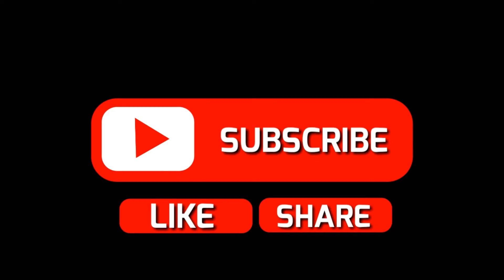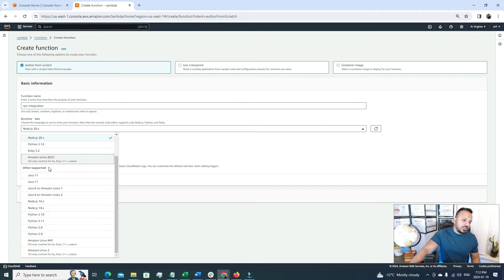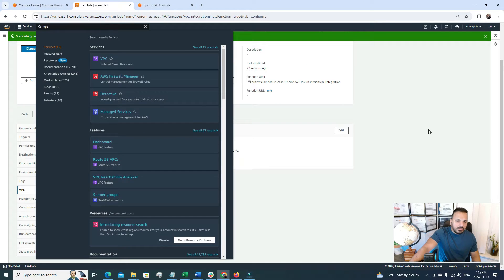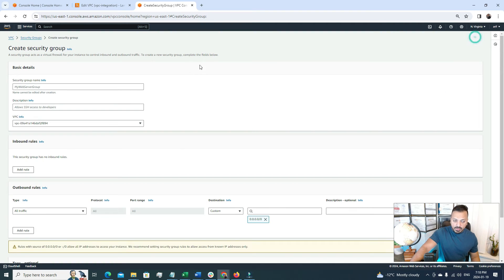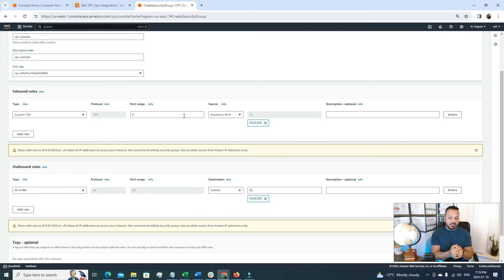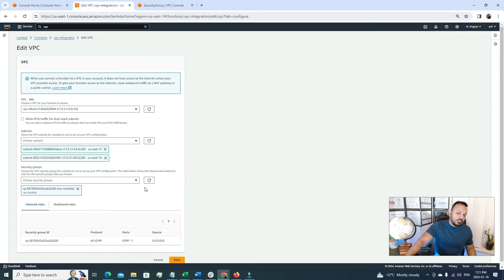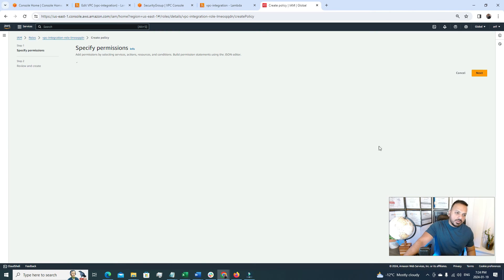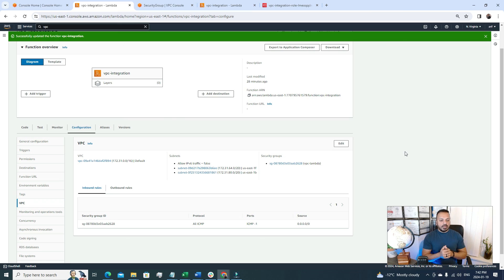How to Secure AWS Lambda by Attaching to VPC: Step-by-Step Guide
Welcome to The Cloud Investor! In this tutorial, we'll dive into the essential steps of connecting your AWS Lambda function to a Virtual Private Cloud (VPC) and securing it with a dedicated security group. Whether you're a seasoned AWS pro or just getting started, this guide will equip you with the knowledge to integrate serverless functions into your VPC infrastructure.

📋 Video Highlights:

Introduction to AWS VPC: Understand the fundamentals of Virtual Private Cloud and why connecting Lambda to a VPC is crucial for certain use cases.
Step-by-Step Tutorial: Follow along as we walk through the process of attaching a Lambda function to your VPC, ensuring seamless communication with resources inside your private network.
Security Group Configuration: Learn how to enhance the security of your Lambda function by associating it with a dedicated security group, controlling inbound and outbound traffic.
Troubleshooting Tips: Explore common challenges and their solutions when working with Lambda and VPC configurations.
🛠️ Tools Used:

AWS Lambda
AWS VPC
Security Groups